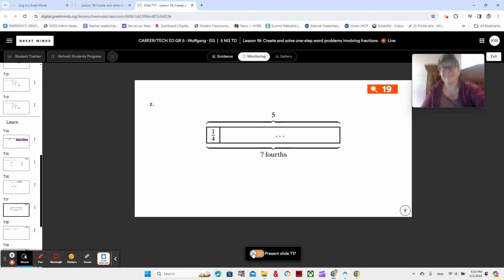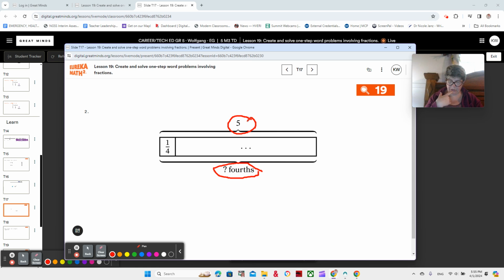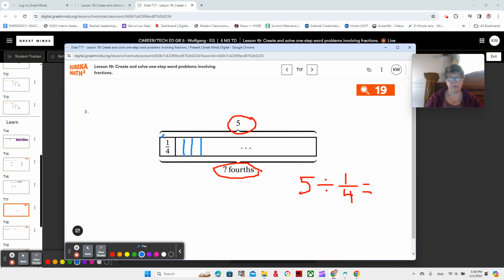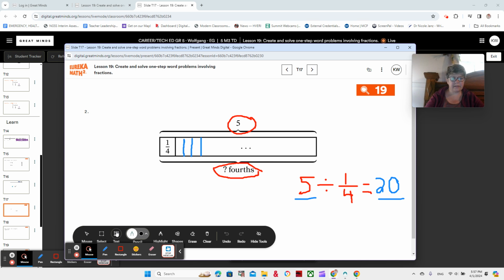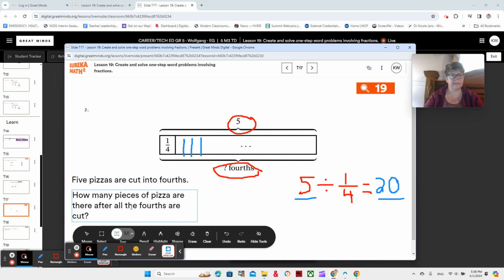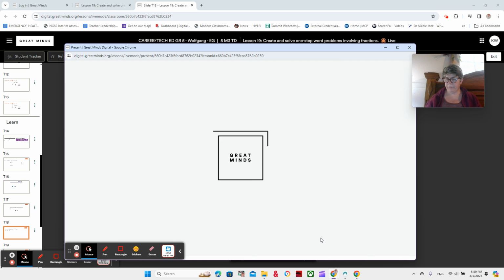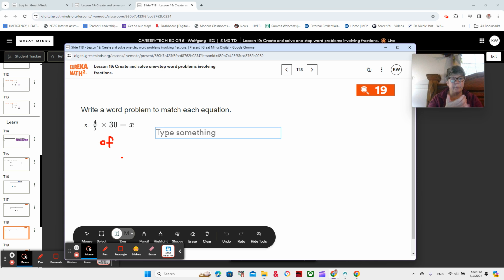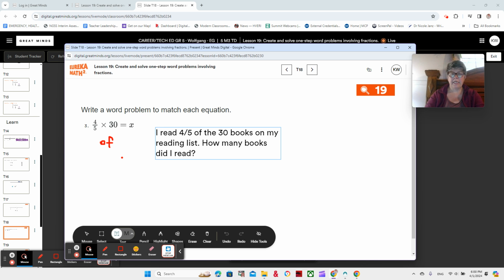Module 3, Lesson 19, Video 2, Eureka Math Squared, Grade 5